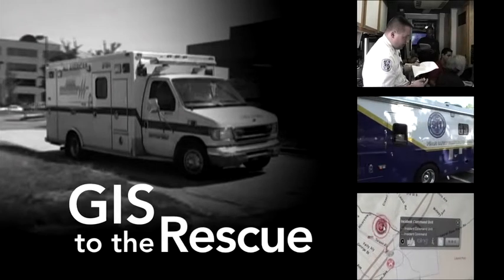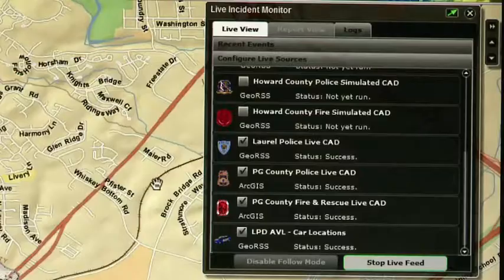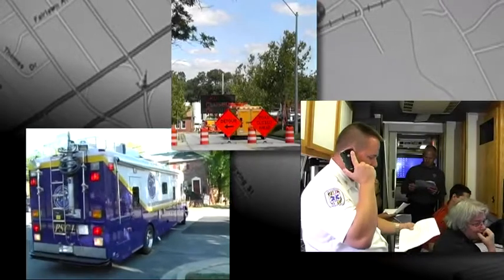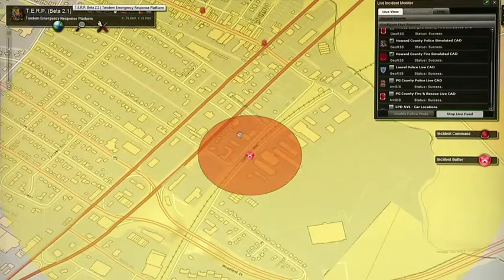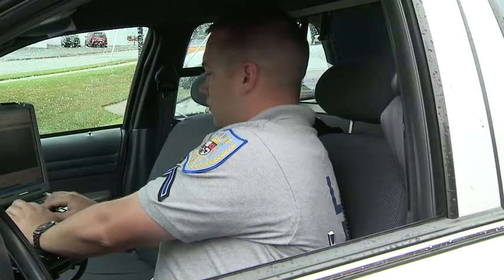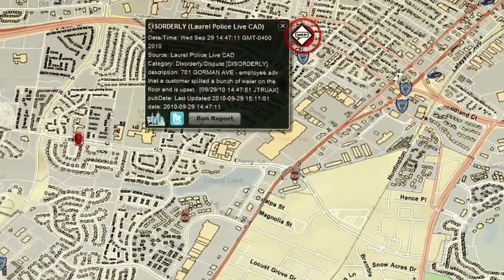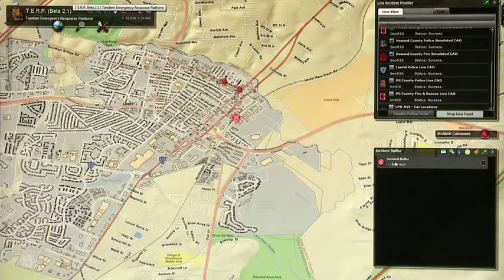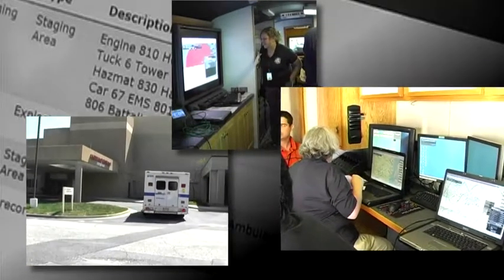GIS to the Rescue: City of Laurel, Maryland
See how City of Laurel, Maryland uses ArcGIS to keep their community safe.